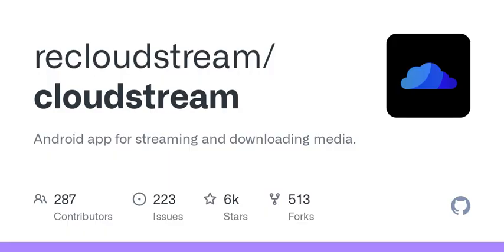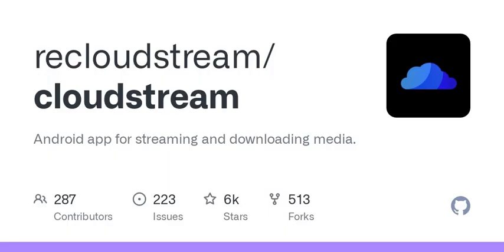GitHub - recloudstream/cloudstream: Android app for streaming and downloading media.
Android app for streaming and downloading media. Contribute to recloudstream/cloudstream development by creating an account on GitHub.